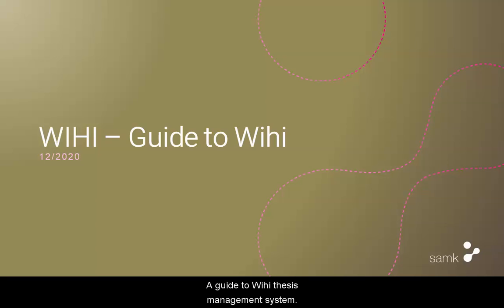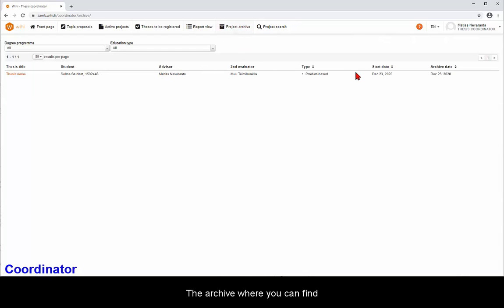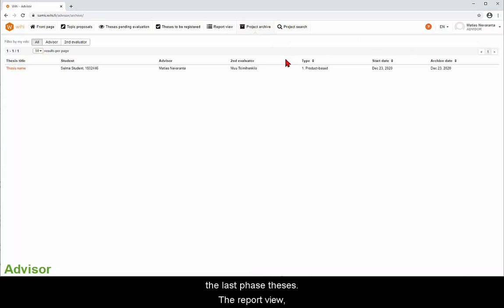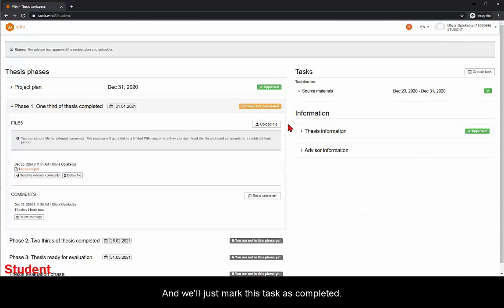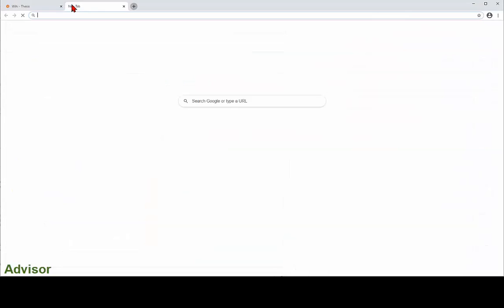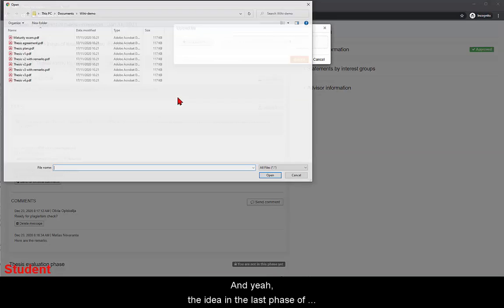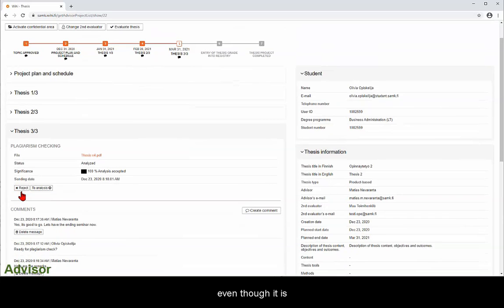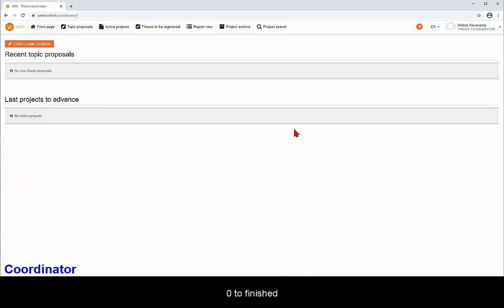Wihi - Guide to Wihi (EN)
Wihi is a thesis management system where starting 2021 all the theses, both Bachelor and Masters, of Satakunta University of Applied Sciences will managed in.

In this video you can see how the thesis process work in Wihi between all the relevant roles. In the video you can see the students, advisors and coordinators tasks in various phases of the thesis.